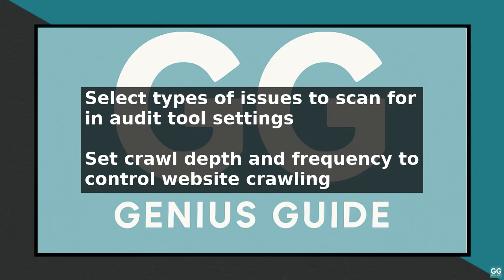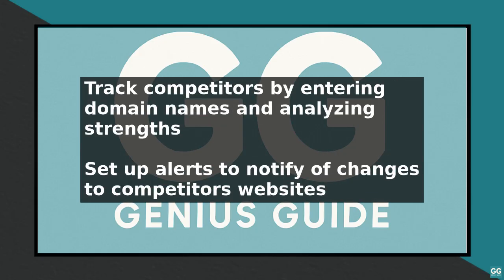How To Configure Semrush Projects (2025)